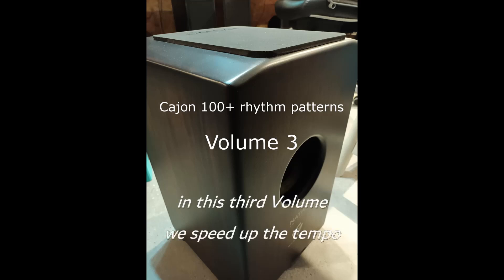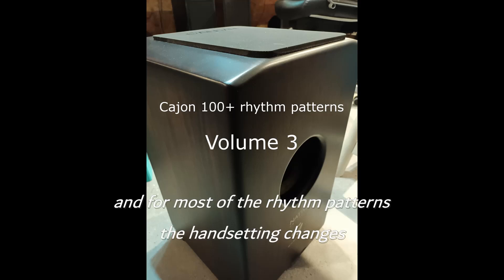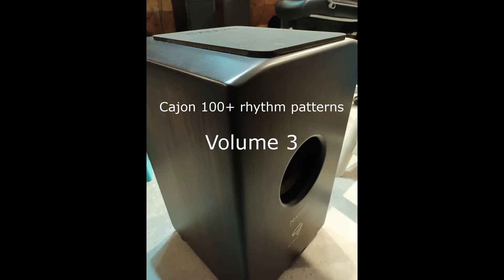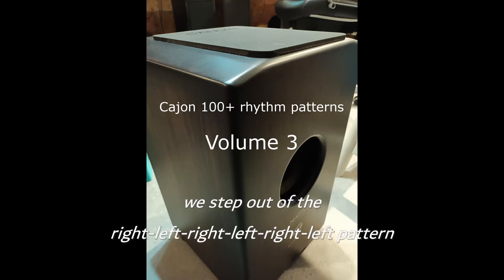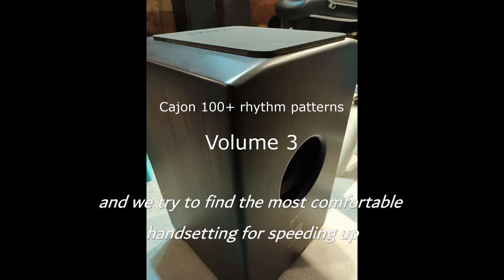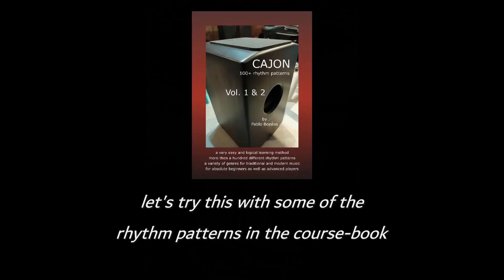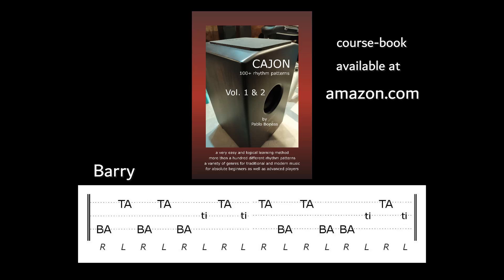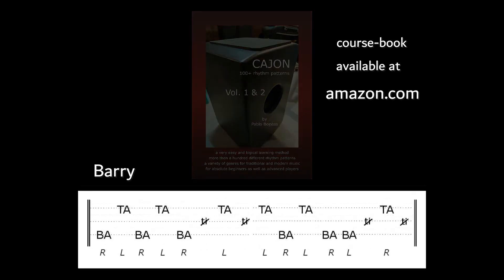Cajon 100+ rhythm patterns - Vol. 3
If you went through the rhythms of the first two Volumes of this course, then you are probably already way ahead and comfortable on your instrument. But in this next volume we’re gonna speed up the tempo, we take some of the rhythm patterns of the first two Volumes and then you’ll see that for most of the patterns we change the handsetting and we step out of the right-left-right-left-right-left pattern.
Be careful, don’t loose the groove when speeding up, don’t let the rhythm drag, more specifically when playing double strokes (= two times using the same hand).